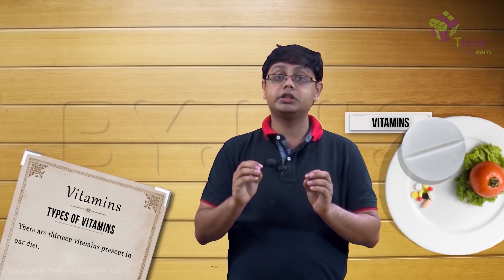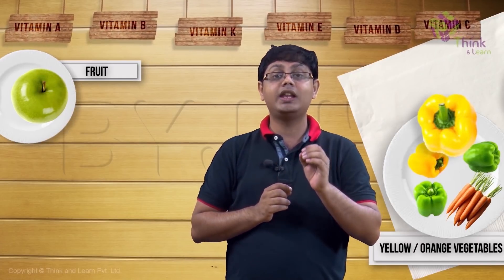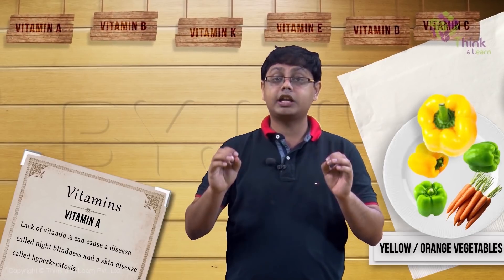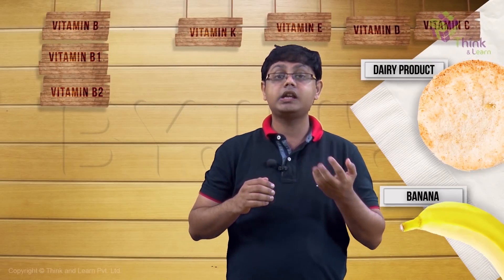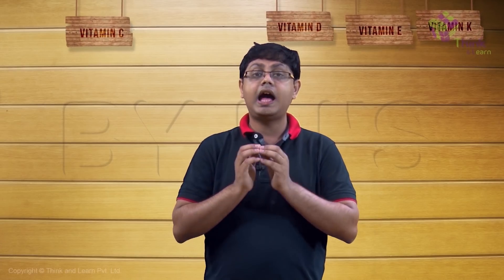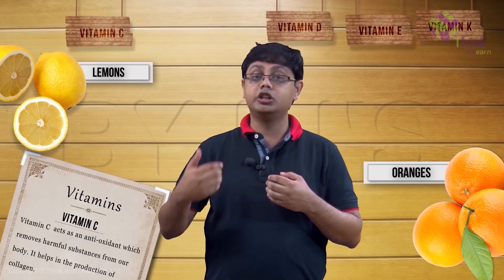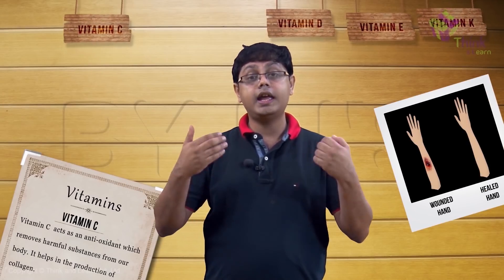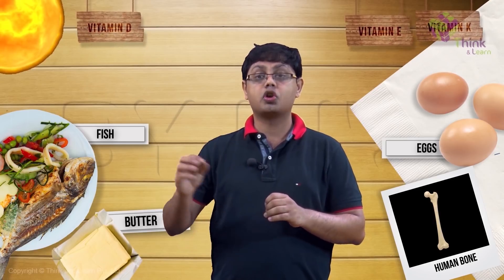Types of Vitamins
Vitamin types are explained in this video along with the food sources rich in the particular vitamins. The video also explains the importance of different types of Vitamins for human body and the issues that the lack of particular vitamin causes.

What are Vitamins?
Vitamins are chemical compounds which carries out certain biological functions and maintain growth. Vitamins are generally consumed with regular foods and sometimes from supplements. They are an integral part of the regular diet and is essential for proper functioning of our bodies. Deficiency of the vitamins can cause several diseases like night blindness, dwarfism, etc.

There are 13 different types of Vitamins which include Vitamin A, Vitamin B1, Vitamin B2, Vitamin B3, Vitamin B5, Vitamin B6, Vitamin B7, Vitamin B9, Vitamin B12, Vitamin C, Vitamin D, Vitamin E, and Vitamin K.

For broader classifications, vitamins can be categorized into two types which are water soluble vitamins, and fat soluble vitamins.

1. Fat Soluble Vitamins:
The vitamins which are soluble in fats are called fat soluble vitamins. These vitamins are stored in the adipose tissues. Among the 13 vitamins, Vitamin A, D, E, and K are fat soluble vitamins.

2.  Water Soluble Vitamins
The vitamins which are soluble in water are called water soluble vitamins. These vitamins are not stored in the body and passes through urine. Vitamin B (and all in that group like B1, B2, etc.) and vitamin C are water soluble.